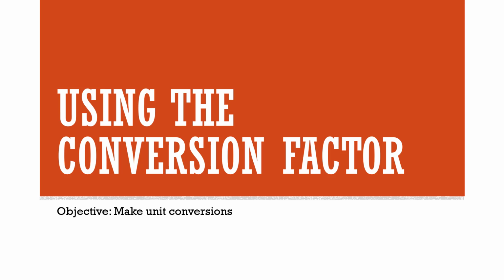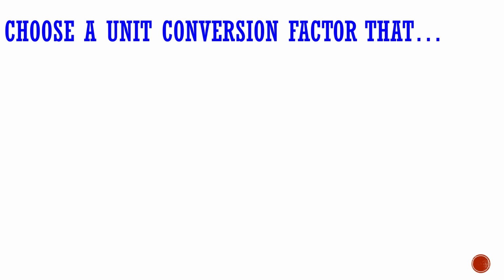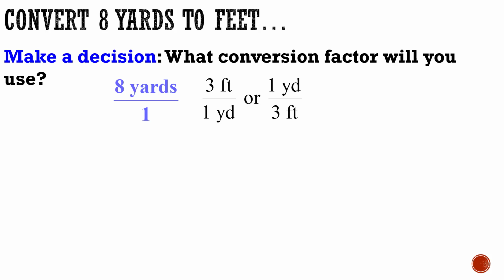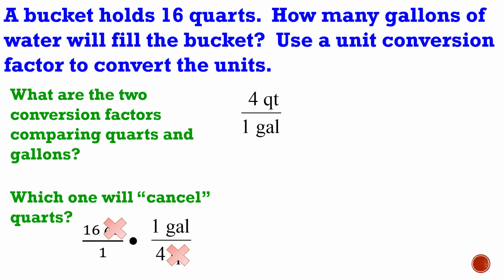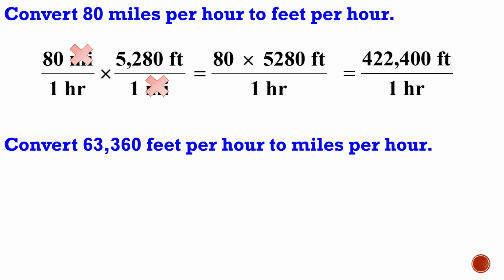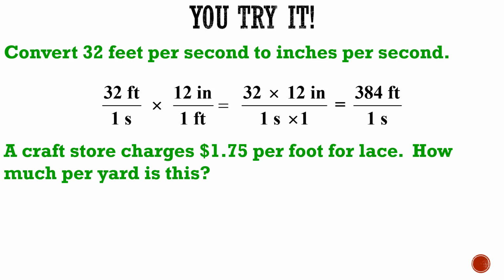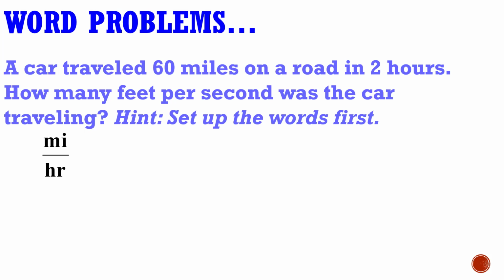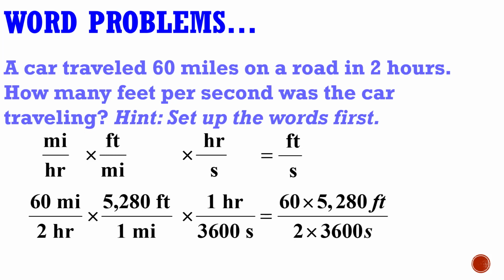Dimensional Analysis 1